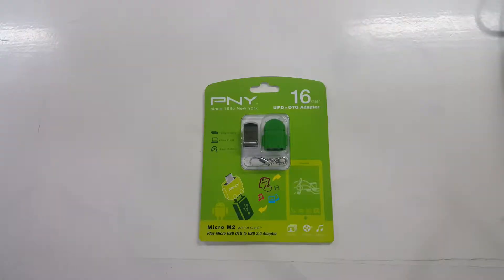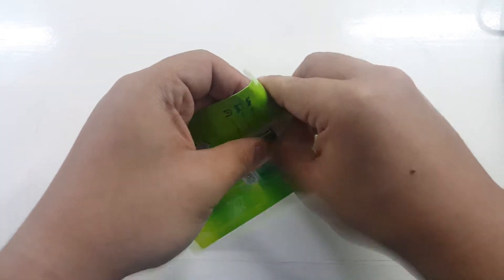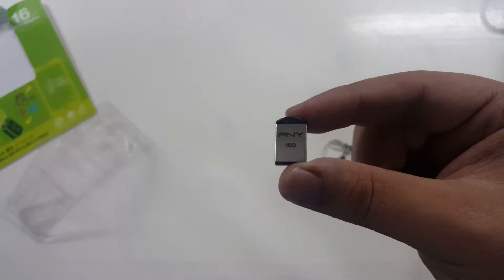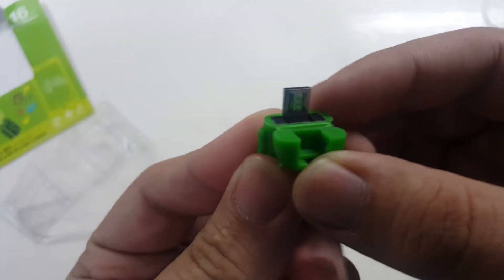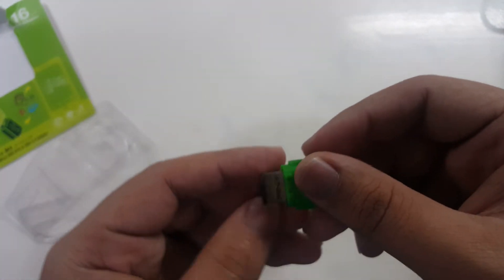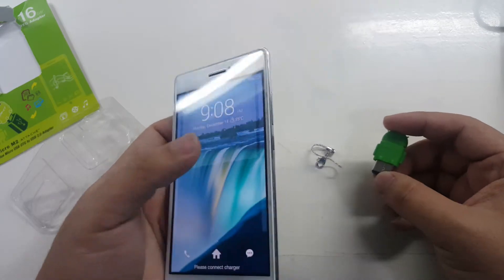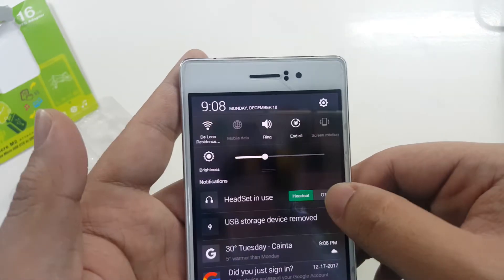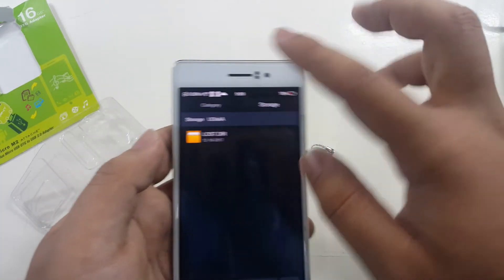Mobile Memory Problems? I got you covered.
Cheap Memory solution for your phone!
Sorry for my voice as I am sick. :(